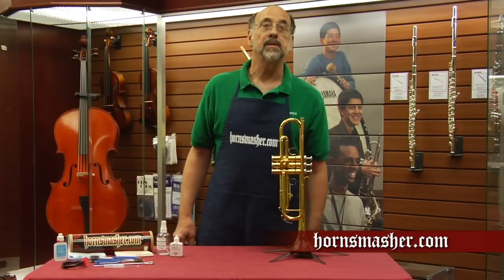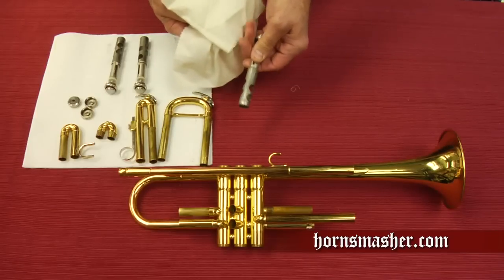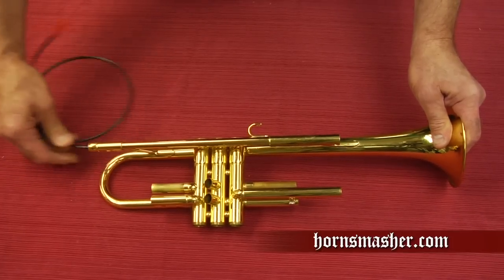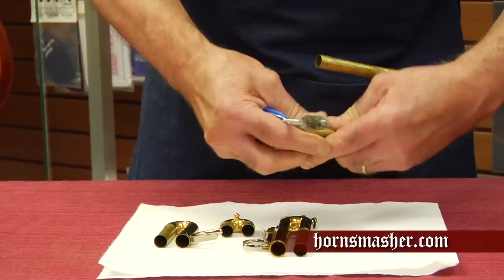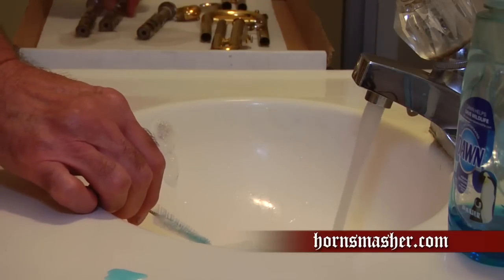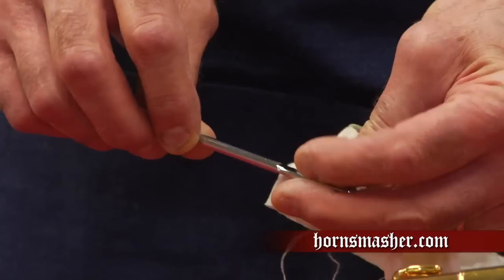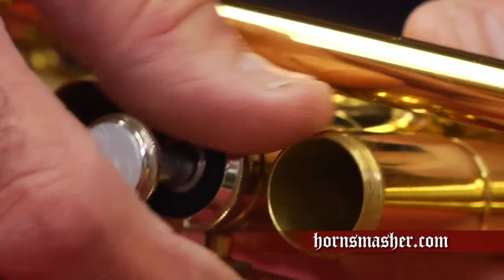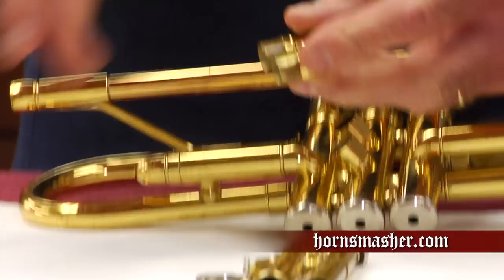Trumpet Periodic Maintenance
How to, showing periodic maintenance of a trumpet.